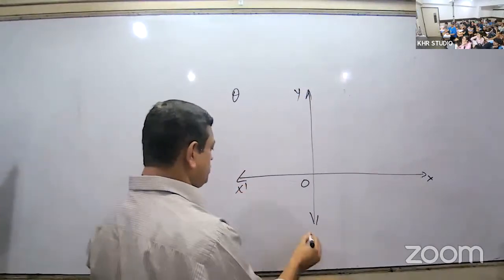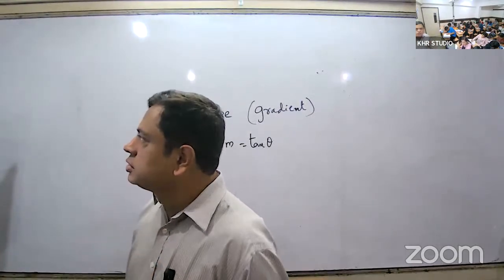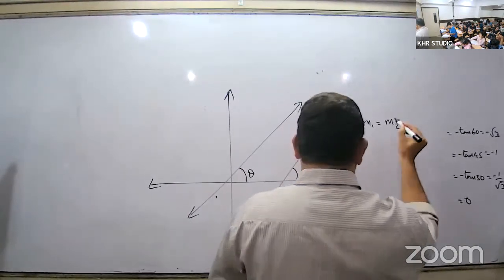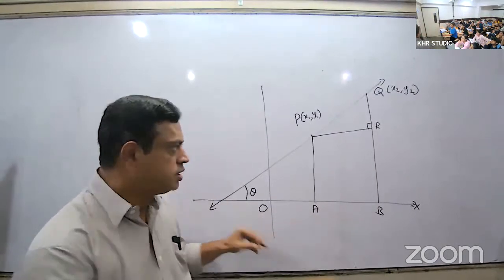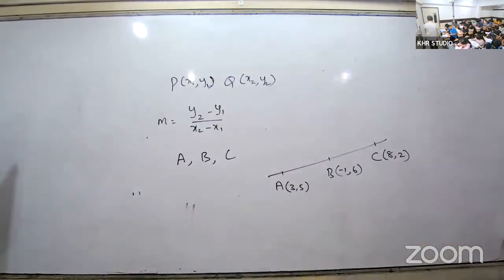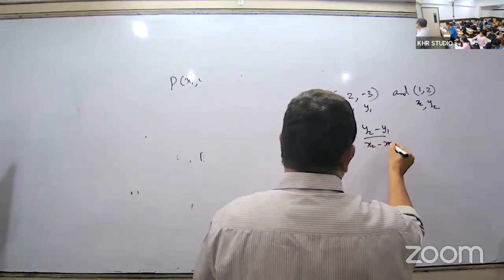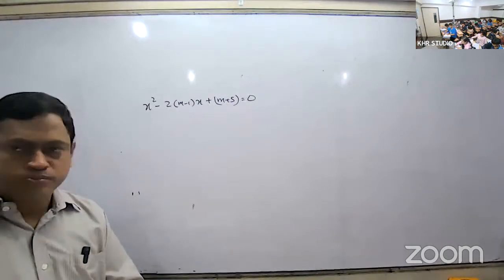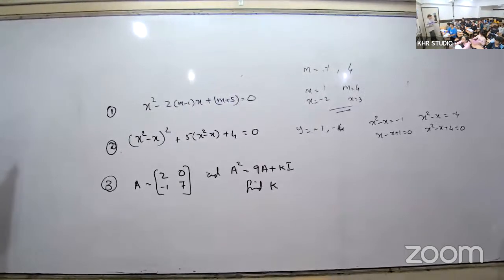KHR24- X ICSE MATHS BG 07/07/2023